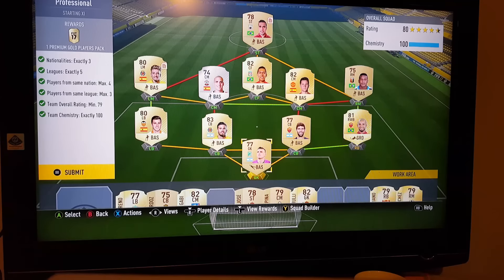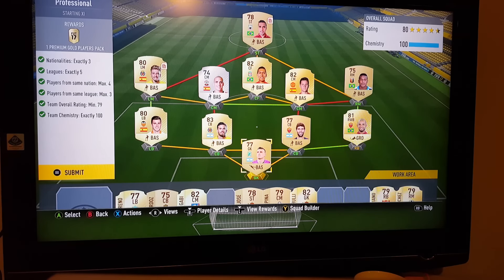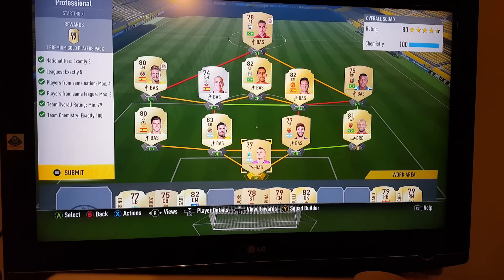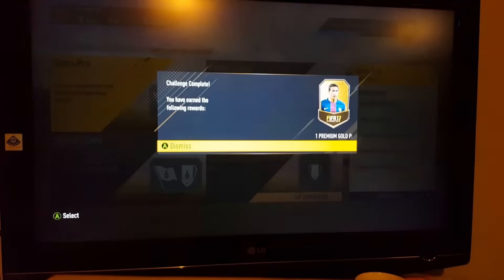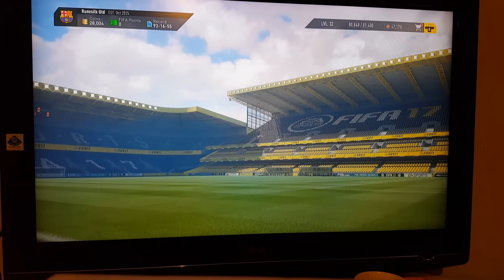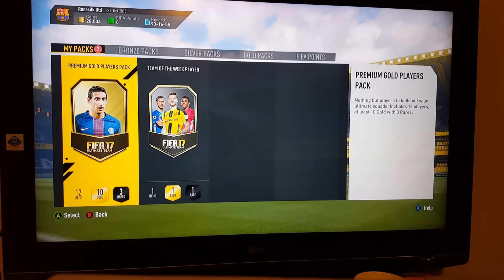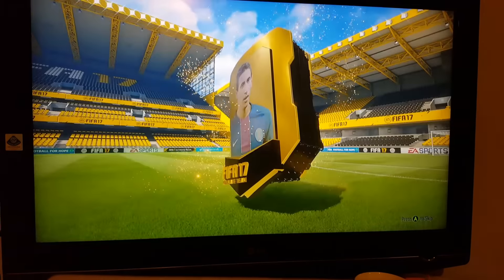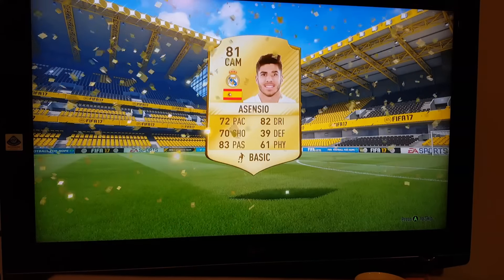Fifa 17 SBC League and Nations Hybrid - Professional Jan 2017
Jonathas
Firmino
Castillejo
Romeu
Herrera
Edenilson
Gaya
Musachio
Fazio
Peres
Armani

10x games needed for chemistry loyalty bonus